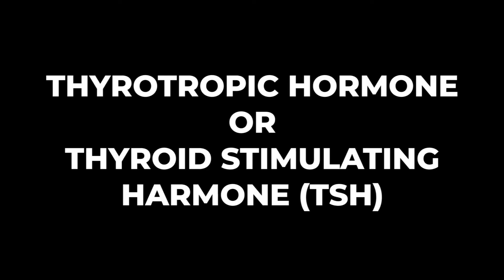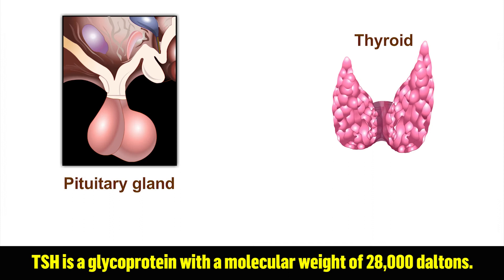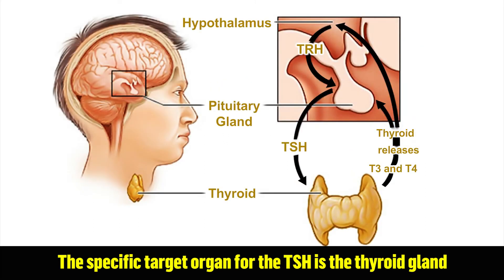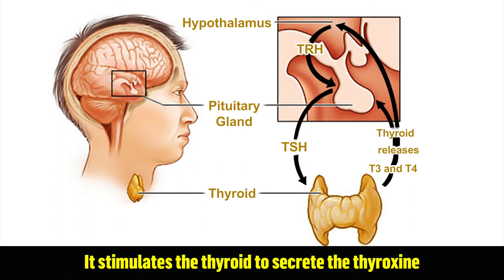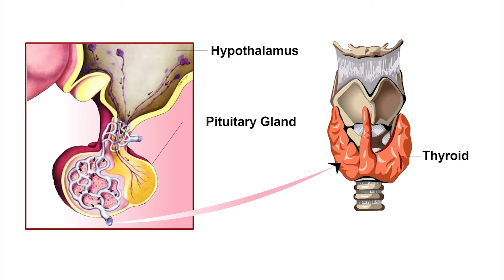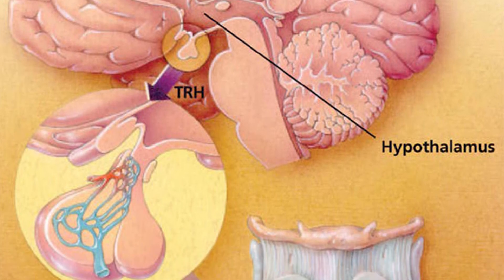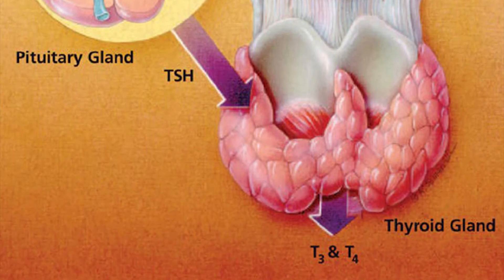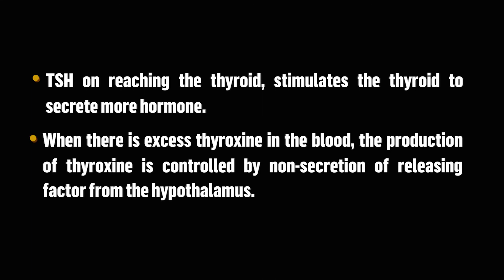Thyrotrophic Hormone or Thyroid Stimulating Hormone (TSH)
TSH is a glycoprotein with a molecular weight of 28,000 daltons. It is made up of 211 amino acids. The specific target organ for the TSH is the thyroid gland. It stimulates the thyroid to secrete the thyroxine. There exists a negative feedback mechanism between the circulating level of thyroxine
and the hypothalamic releasing factor. When the thyroxione is less in blood, the hypothalamus produces more TSH releasing factor which on reaching the pituitary stimulates secretion of TSH. TSH on reaching the thyroid, stimulates the thyroid to secrete more hormone. Conversely, when there is excess thyroxine in the blood, the production of thyroxine is controlled by non-secretion of releasing factor from the hypothalamus.